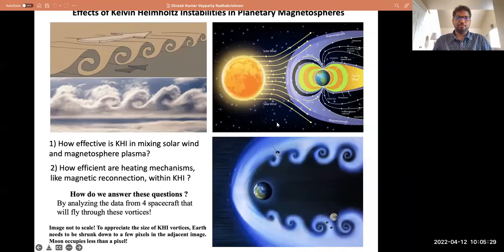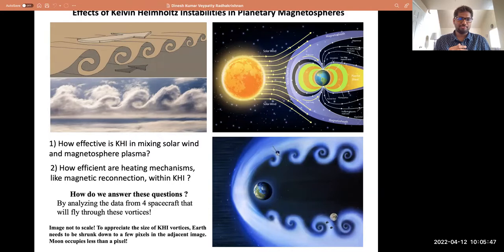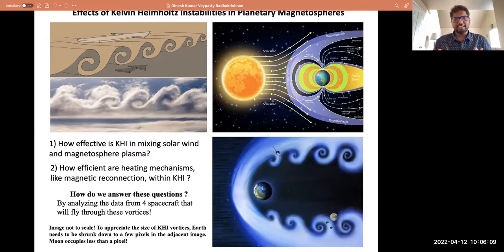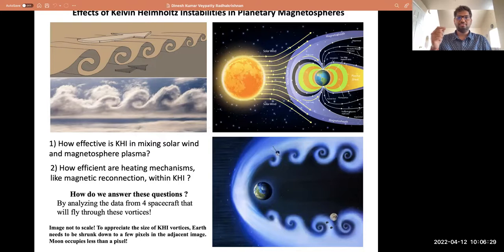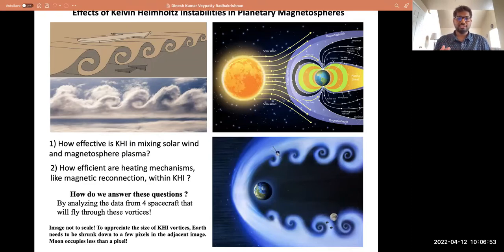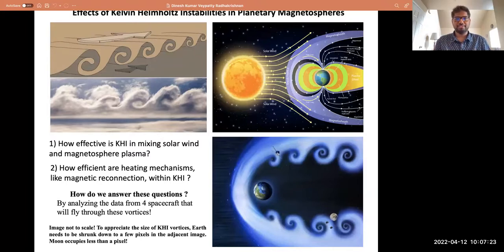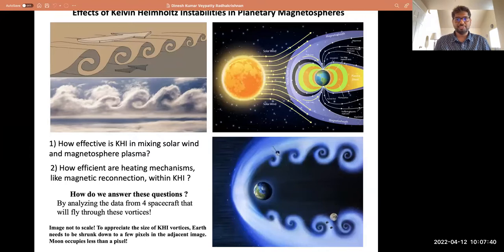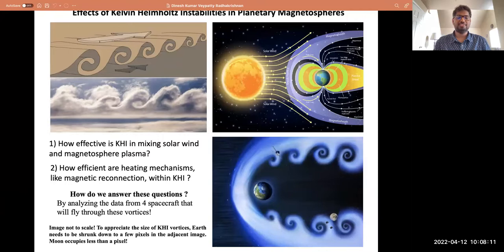Spring 2022 3MT - People's Choice | Dinesh Kumar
Title: Effect of Kelvin Helmholtz Instabilities in Planetary Magnetospheres
Department: Physics